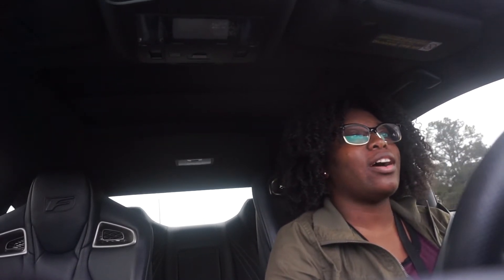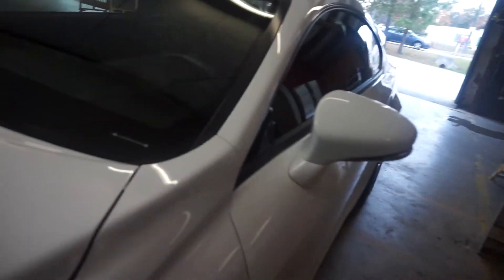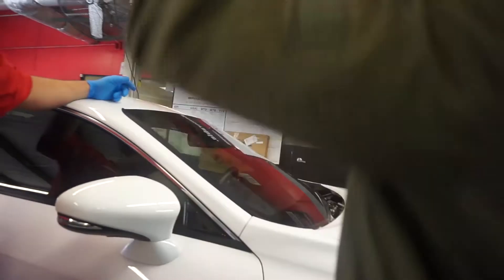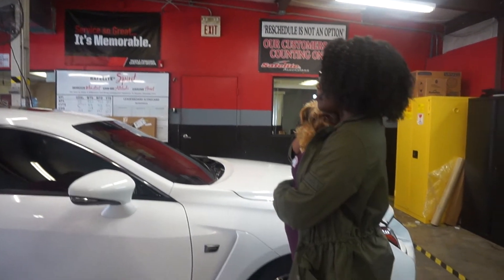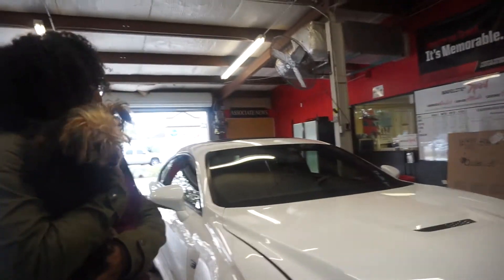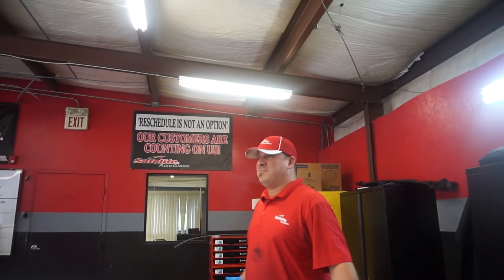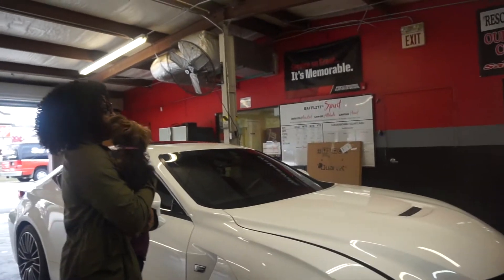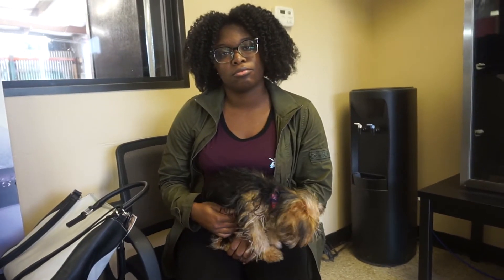Vlogmas 2017 | Day 24: Fail! I Could Not Get My Windshield Replaced